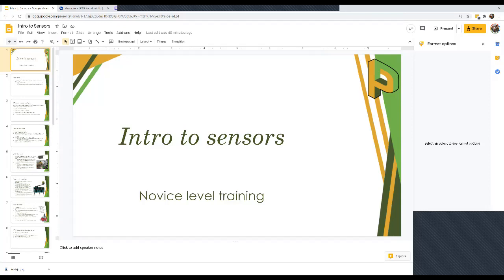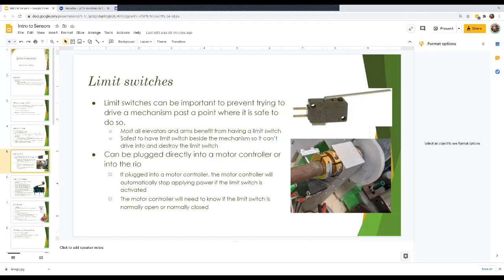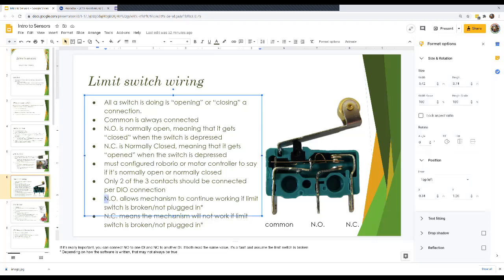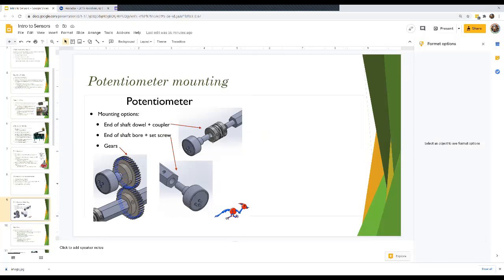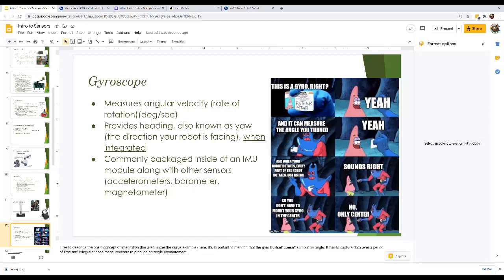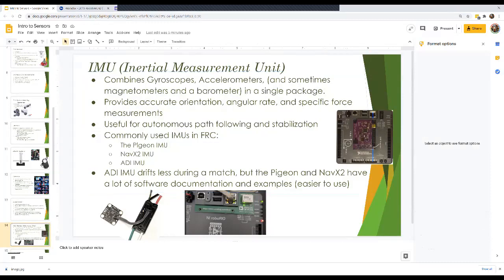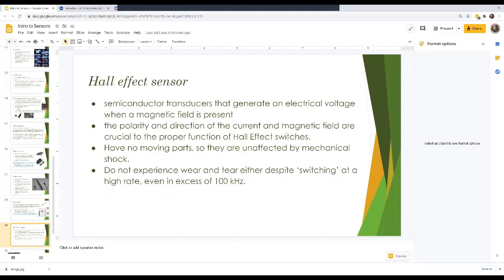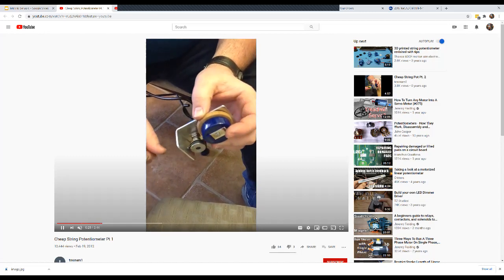Intro to Sensors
Quick presentation about FRC sensors covered in 10/17 meeting.

Note: I said the hex through bore encoder is great for lower RPM application, but it's rated to 10k RPM so it's good for more applications than just lower RPM!